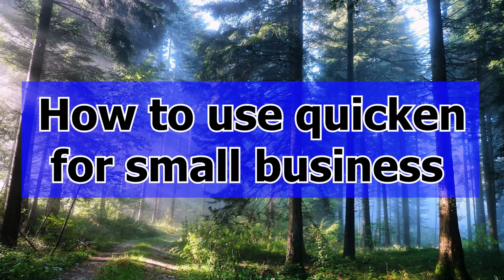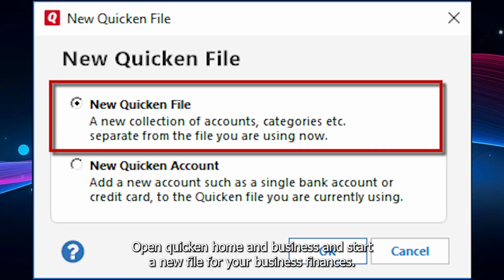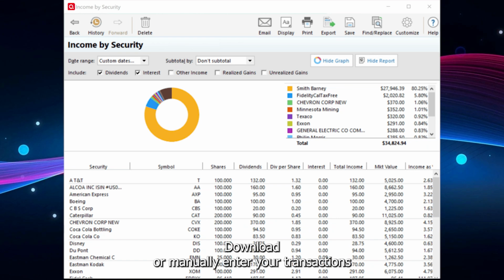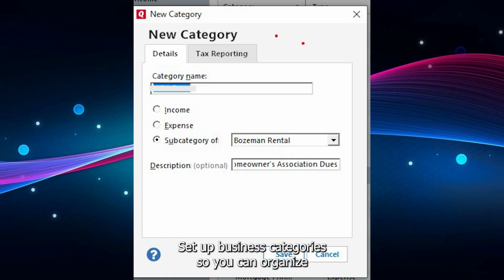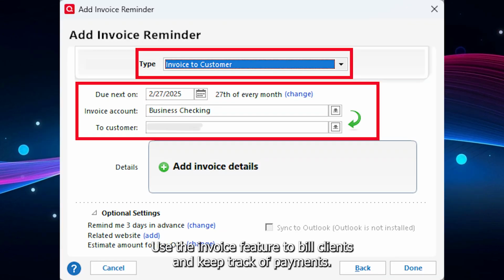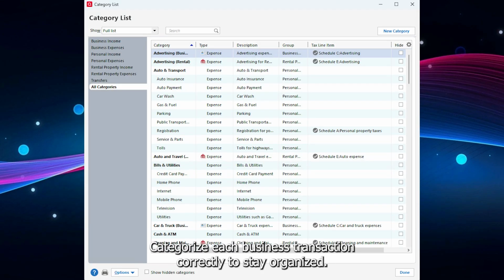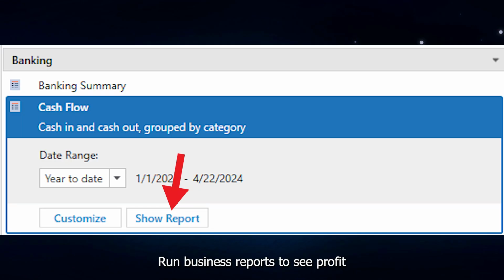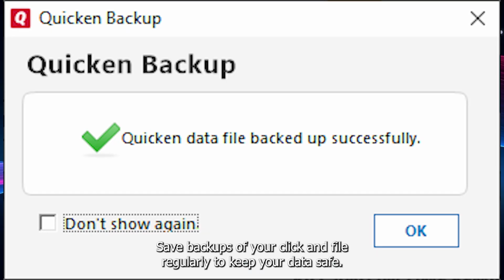How to use Quicken for small business l S M Tech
Looking to manage your small business finances with Quicken? This step-by-step video shows you how to use Quicken for invoicing, expense tracking, and business budgeting—perfect for entrepreneurs in the USA, UK, Canada, France, and Europe.

✅ Set up Quicken for small business accounts
✅ Track income, expenses, and taxes
✅ Generate reports & business insights
✅ Simplify bookkeeping for 2025